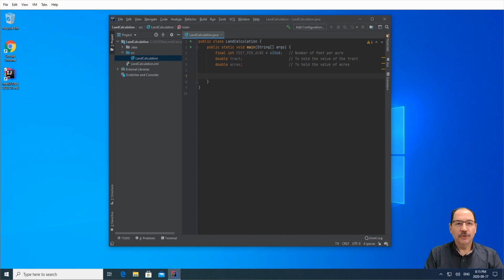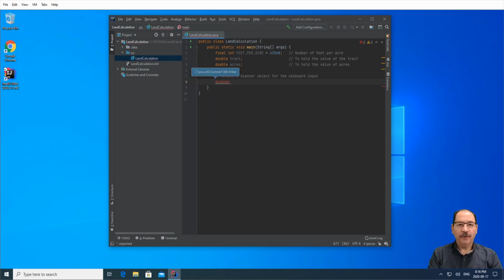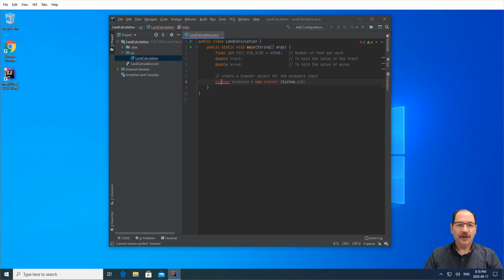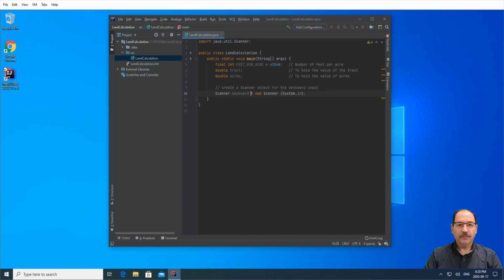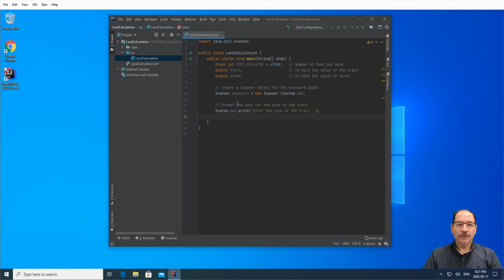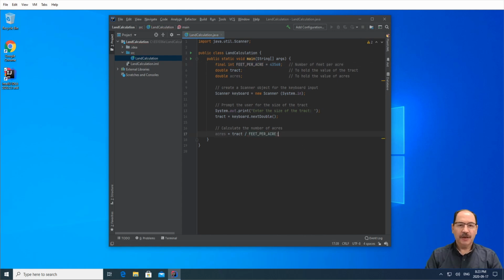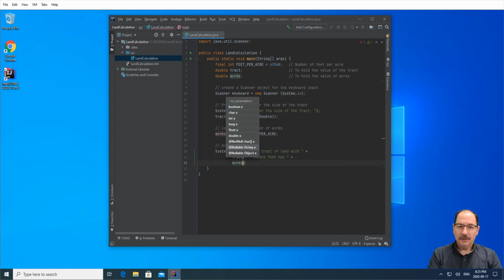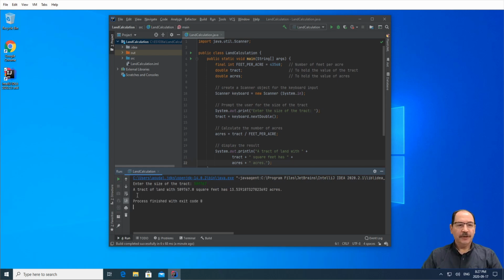Unit 3-Part 4: The Process of Writing Java Program – Part 2